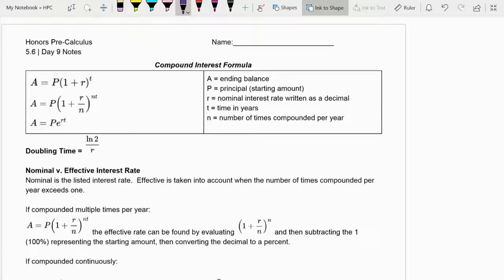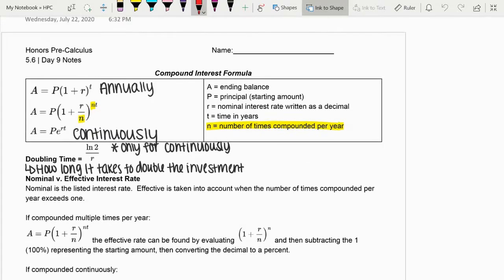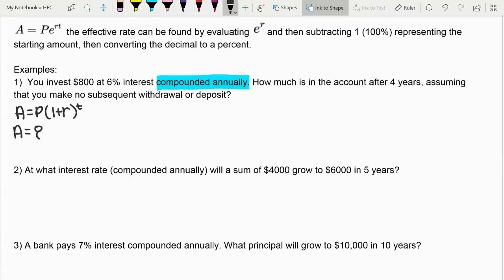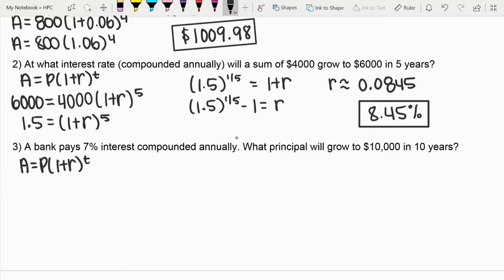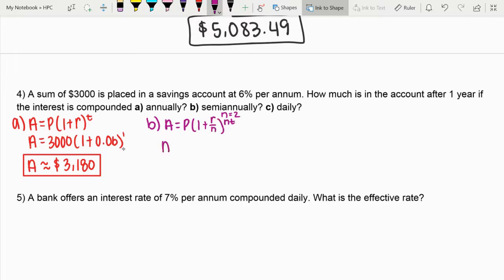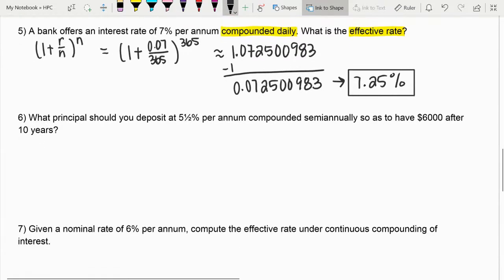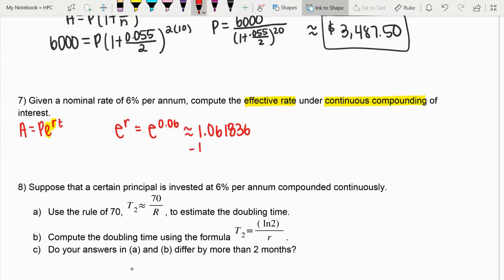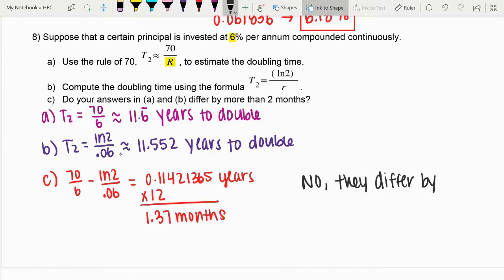HPC Ch 5 Day 9 5.6 Compound Interest